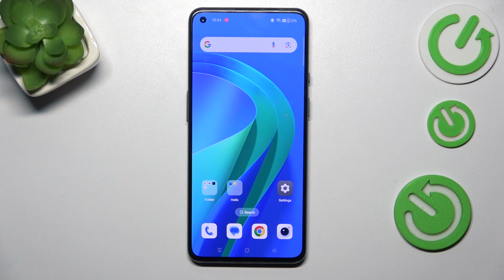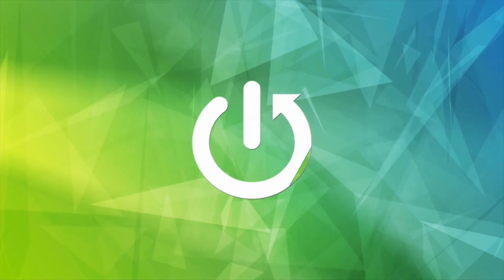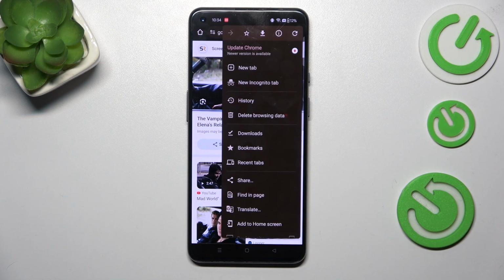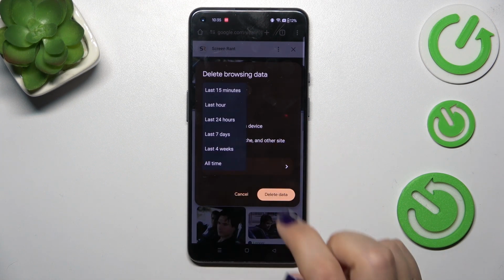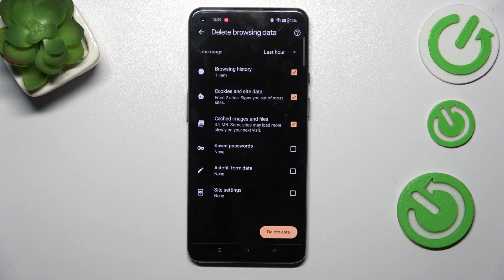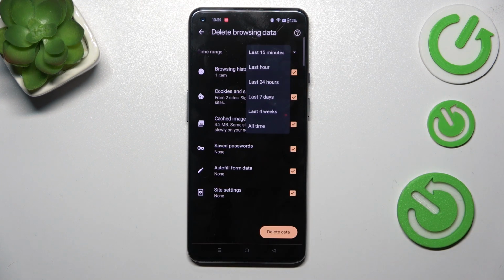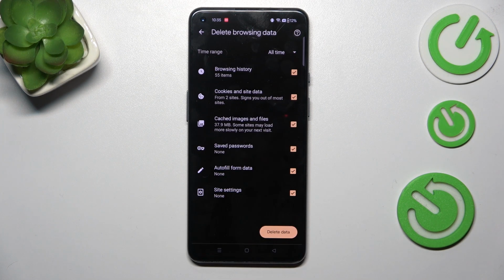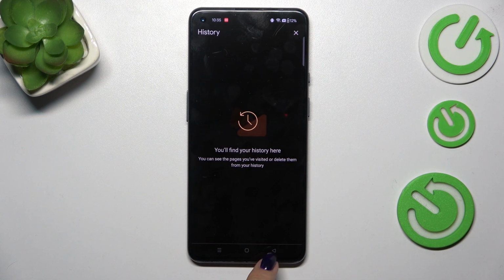How to Clear Browsing Data on OnePlus 9 | Remove Browsing History on OnePlus 9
In this tutorial, we’ll show you how to clear browsing data on your OnePlus 9. Removing your browsing history and other data is important for maintaining your privacy and freeing up storage space. Follow our step-by-step instructions to easily clear your browsing data on the OnePlus 9.

How to clear browsing data on OnePlus 9?
How to remove browsing history on OnePlus 9?
How to manage browsing data on OnePlus 9?